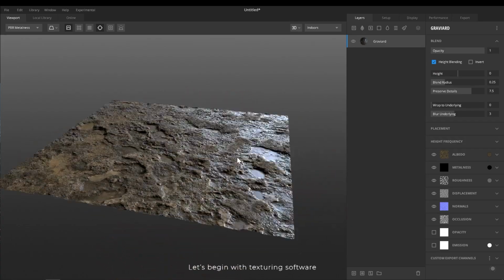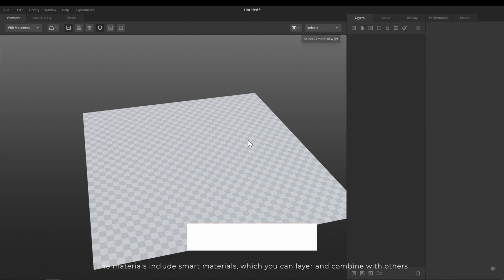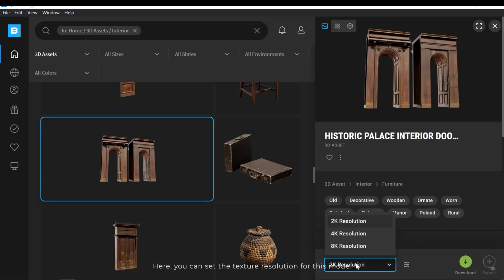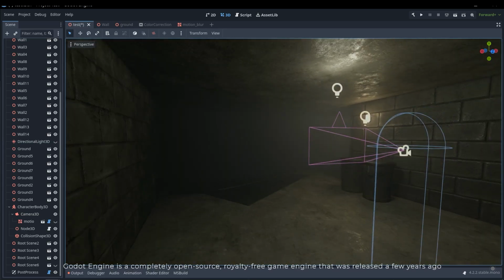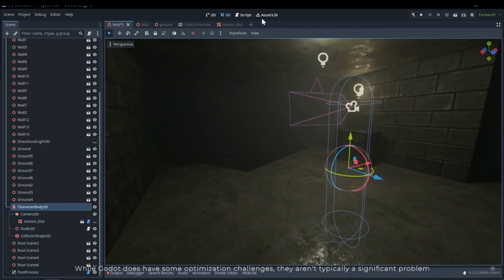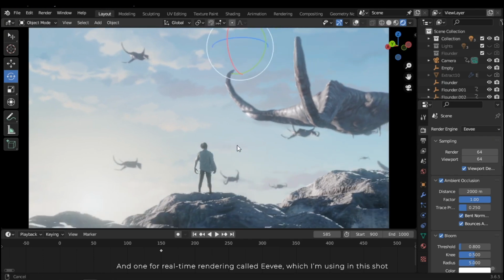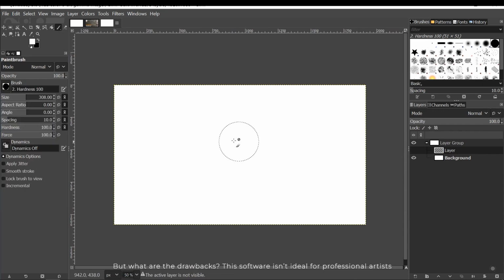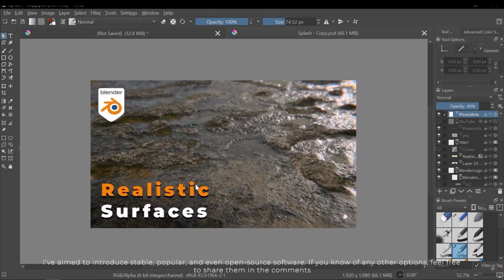Free 3D and 2D Software Every Artist Should Know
In this video, I’ll showcase free software and tools every artist should know about. From 3D to 2D applications, these options are perfect for both beginners and professionals. I’ll focus on introducing the most reliable and even open-source programs available.

Time stamps:
0:00 - Intro
00:26 - Texturing software
03:28 - Game engine
05:26 - 3D software
06:40 - 2D software